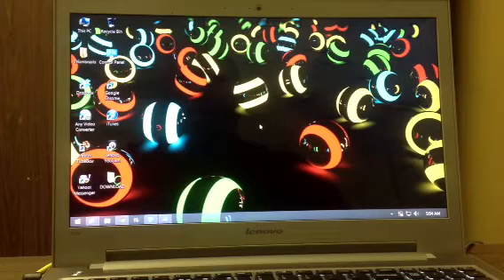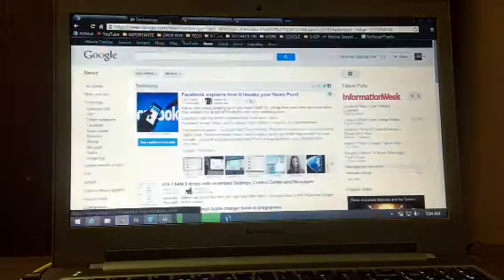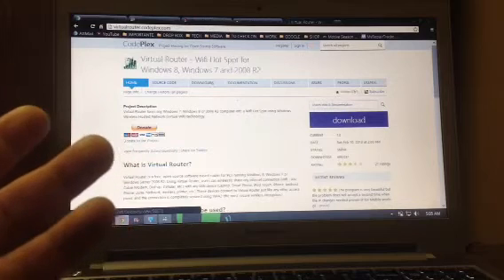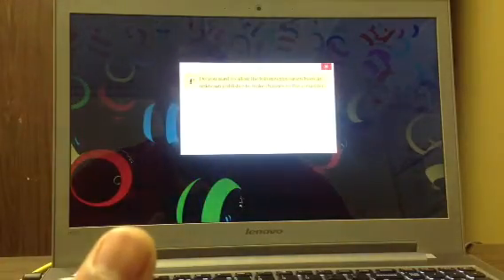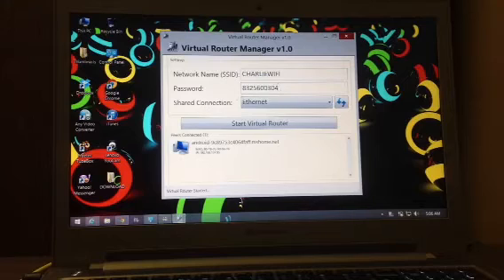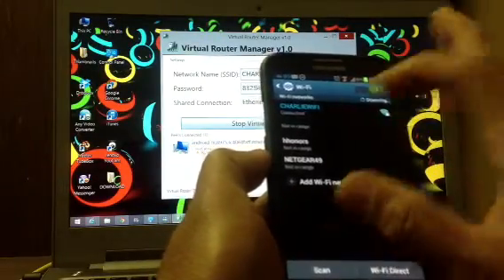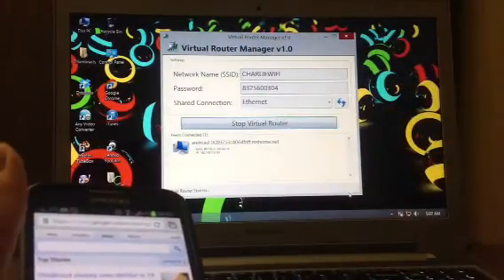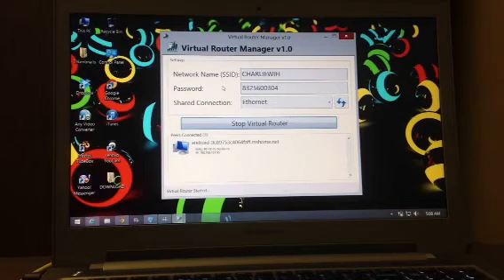MAKE YOUR COMPUTER INTO A WI-FI HOTSPOT WITH VIRTUAL ROUTER FREE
Turns any Windows 8, Windows 7 or 2008 R2 computer into a Wifi Hot Spot using Windows' Wireless Hosted Network (Virtual Wifi) technology.